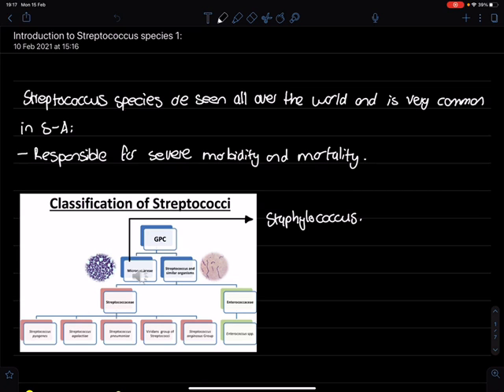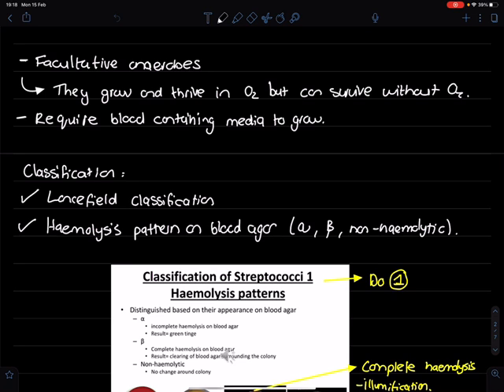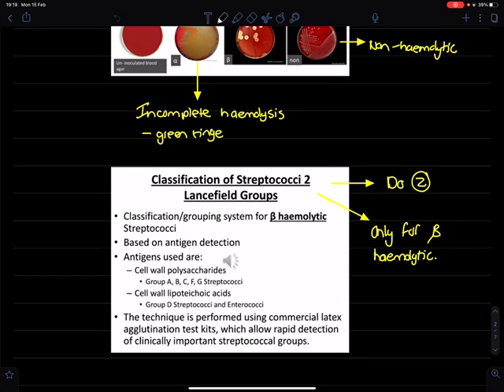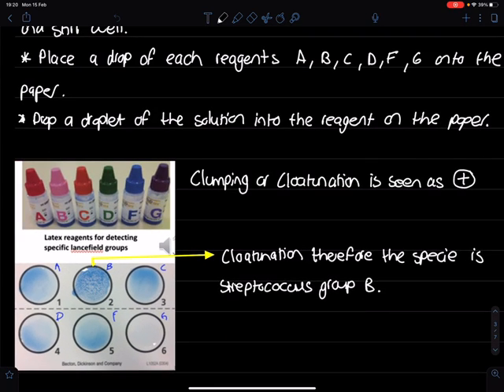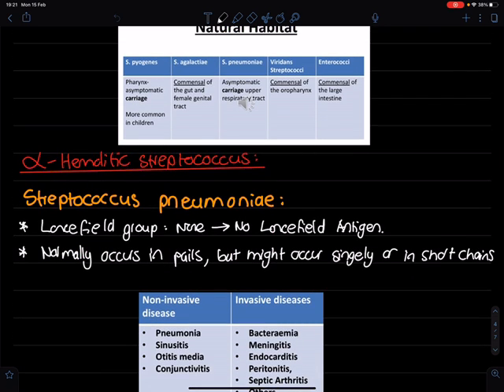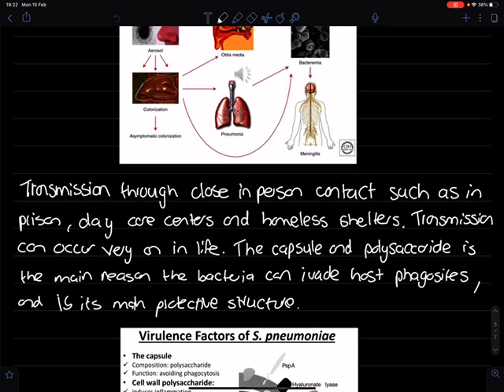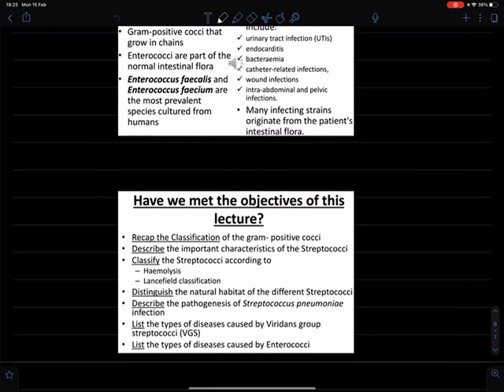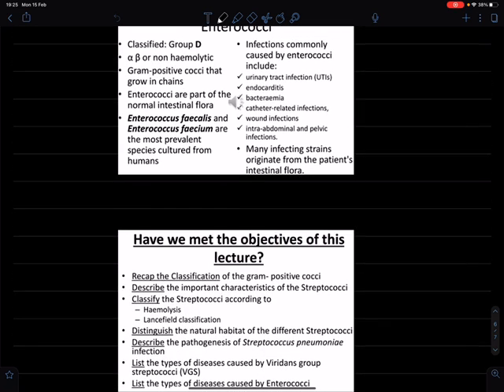Streptococcus part A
Introduction to Streptococcus as well as the disease most common